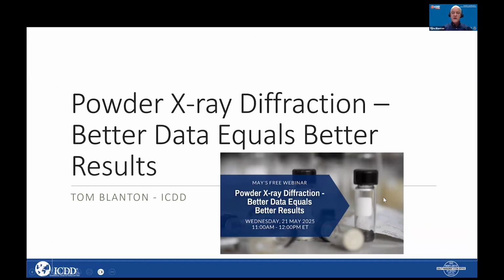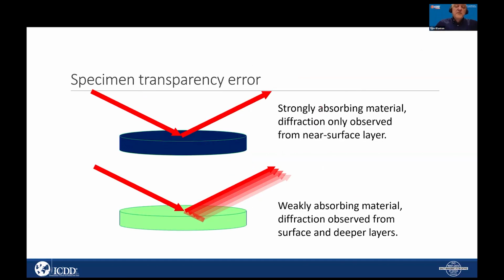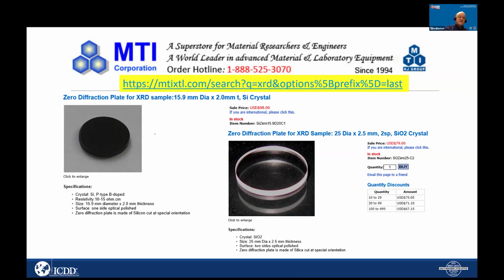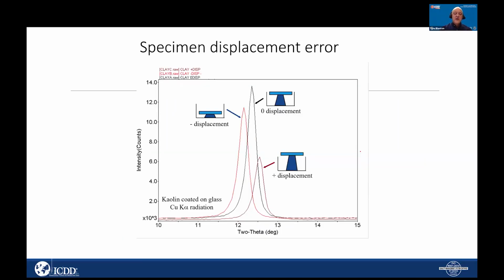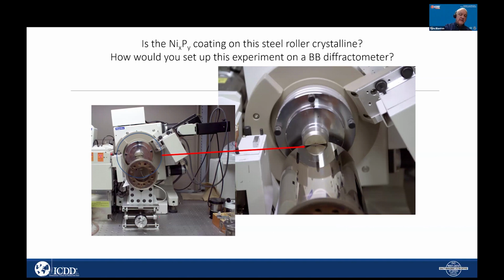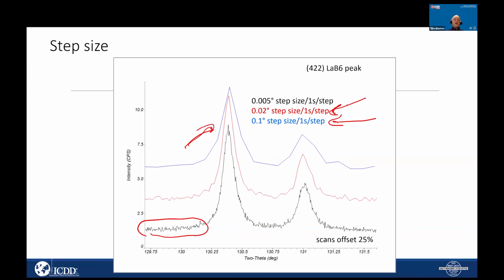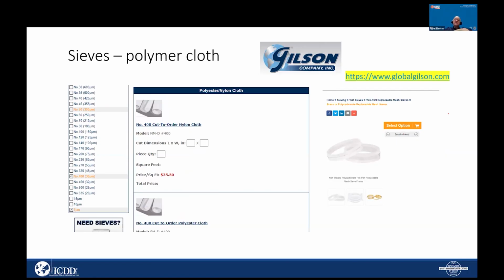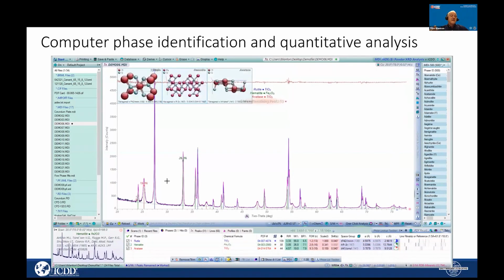Powder X-ray Diffraction - Better Data Equals Better Results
Since the first published reference to powder X-ray diffraction (PXRD) by Debye and Scherrer in 1916, PXRD has been used as an analytical method for the identification of phases. Though PXRD is well-established and sometimes considered to be a routine technique, consideration of sample preparation and data collection parameters is important to obtain reliable data. The better the data, the better the likelihood for correct phase identification.

This ICDD InSession webinar will cover:
• Particle size statistics
• Effect of low sampling statistics
• Effect of preferred orientation
• Sample transparency
• Sample displacement
• Data collection step size
• Data collection counting statistics
• Data processing for phase identification